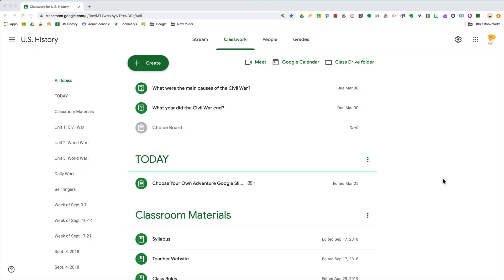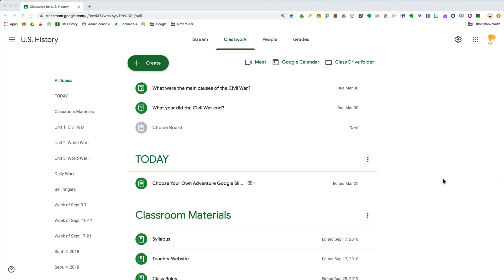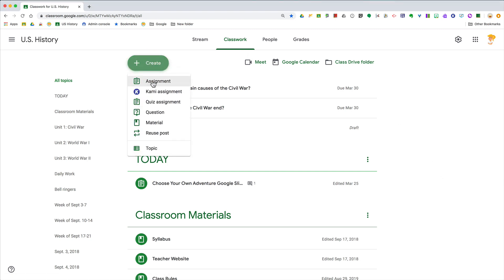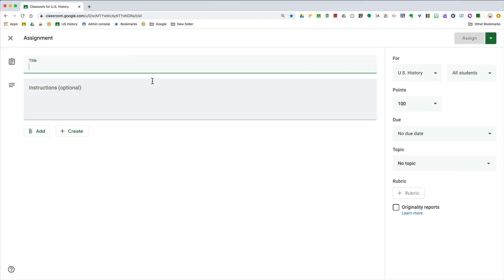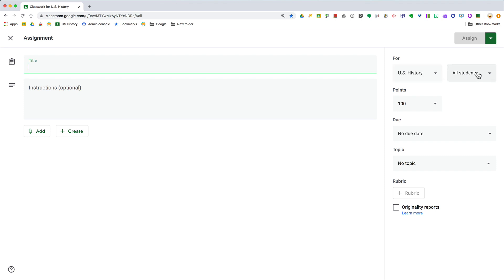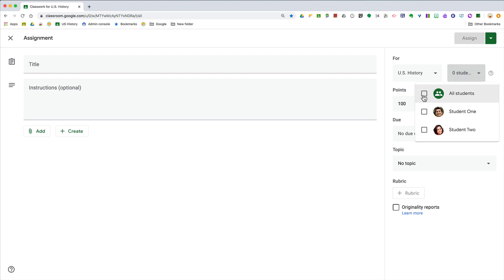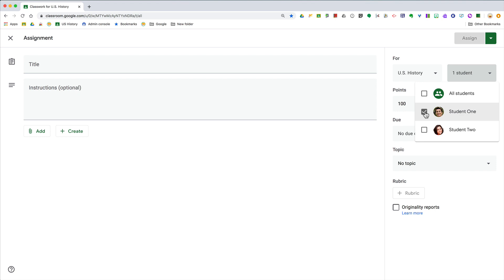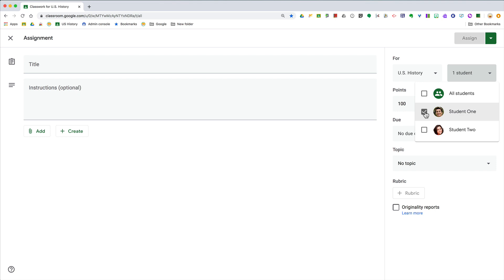Google Classroom Quick Tip: Differentiate Assignments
Did you know that you do not have to give every student the exact same assignment at the exact same time in Google Classroom?

It’s super easy to differentiate, distribute modifications, assign group work, and more.

1- Click the drop-down arrow next to students on your Google Classroom assignment.
2- Uncheck “all students.”
3- Select the student or group of students you wish to give the assignment.